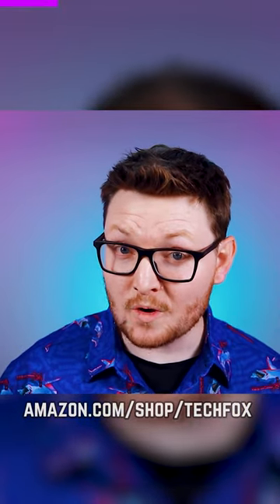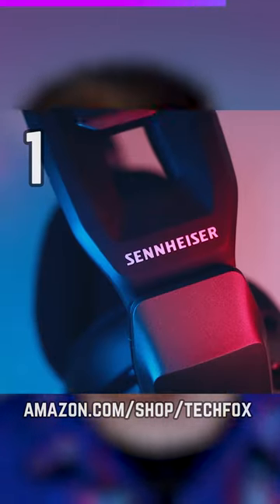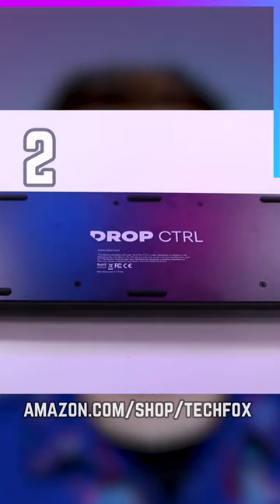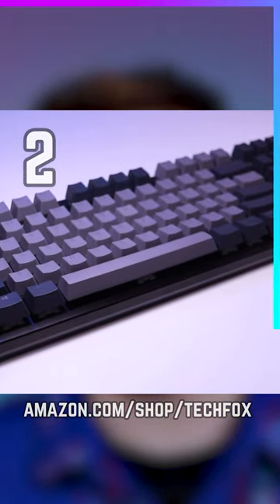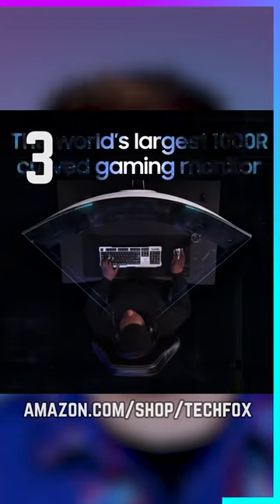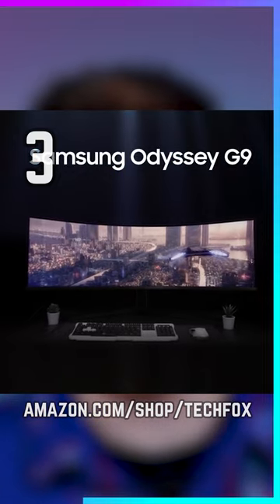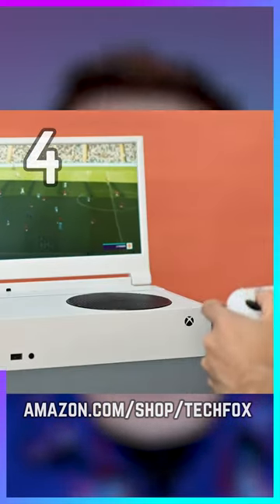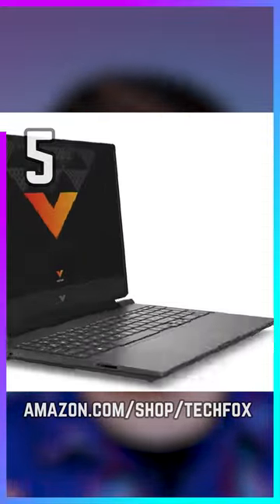5 Cyber Monday GAMING Deals